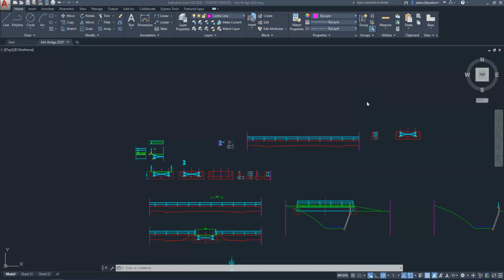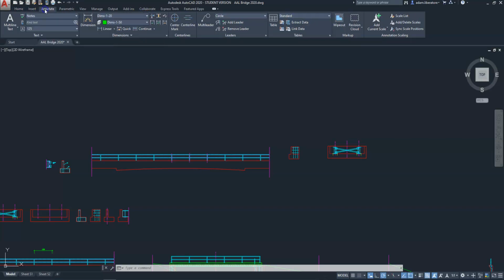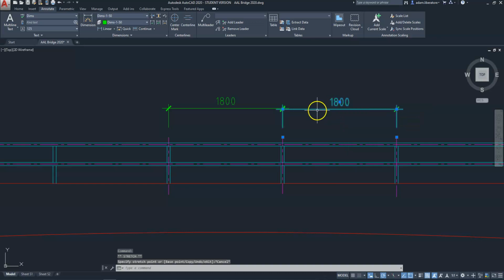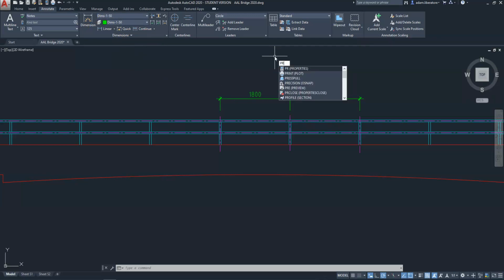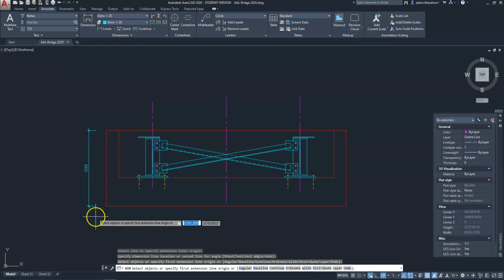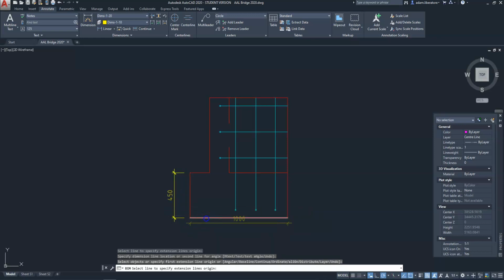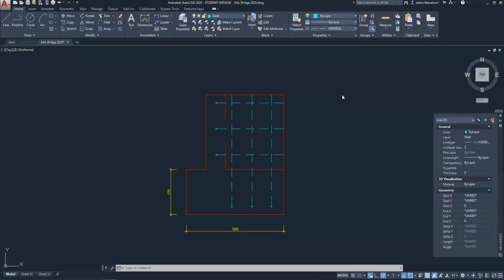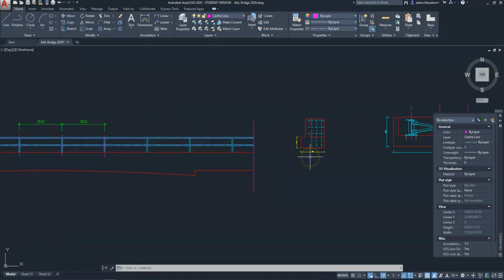AutoCad Adding Dimensions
Dimensions.  Properties.